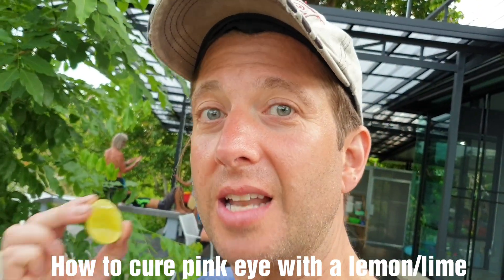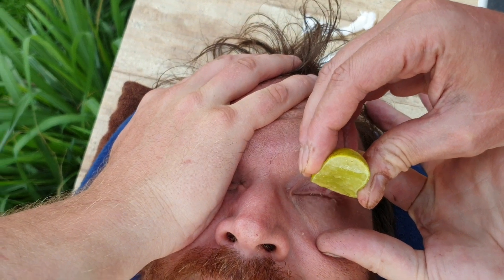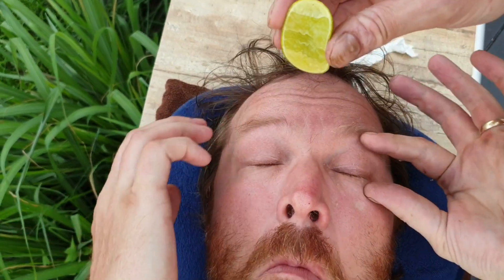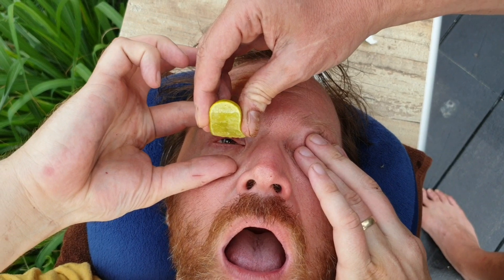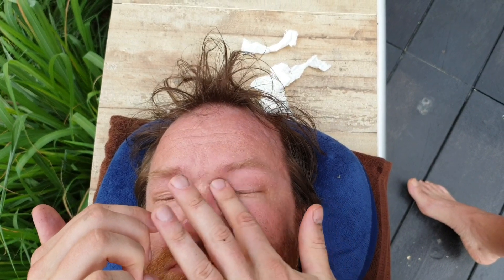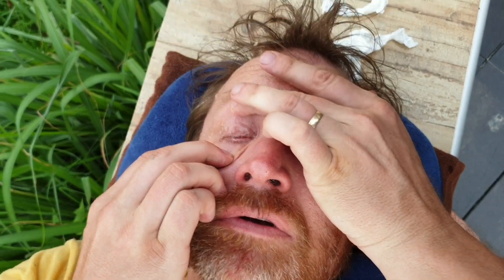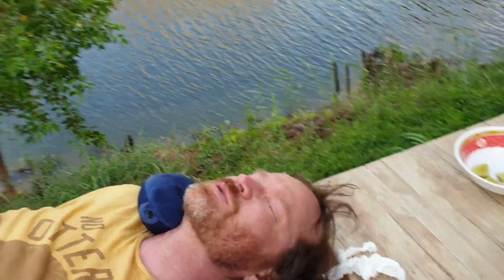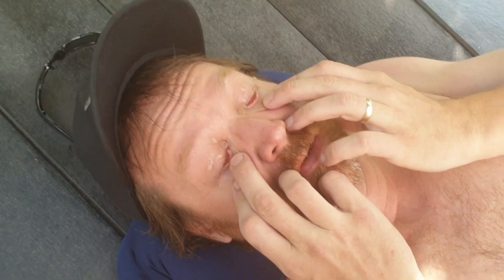I Cured PINK EYE With This Fruit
I am at a raw vegan fruitarian retreat in Chanthaburi Thailand with Grant Campbell, the Raw Aussie Athlete. At dinner, my friend Joe  came to me and told me has an eye infection.  I looked at his eyes. Both were all red and crusty. It was obvious that he had pink eye, or conjunctivitis as it is officially called.

He was ready to head to the local hospital to see a medical doctor and get medications for it.  I asked him to wait and let me cure it naturally with a natural fruit remedy.  In three days his infection was all gone.

Share this with your friends so they can also cure themselves, friends, or family of pink eye naturally.

Sign up for Airbnb and get $40 off your first accommodation booking. Deal!

Please comment on the video. Whatever you think at all, just say something.

And if you really want to give back, please click share.  It really helps out a lot.

Jason Rupp